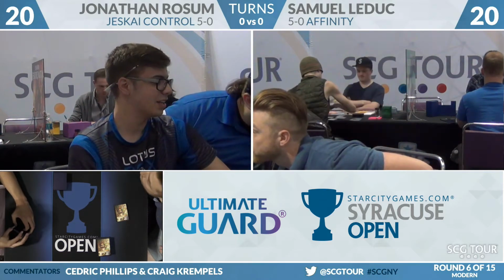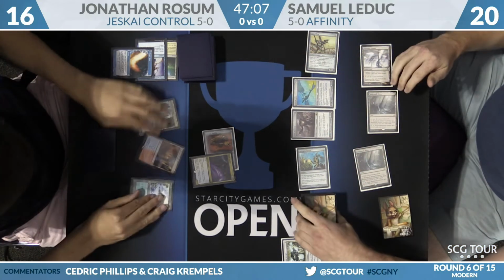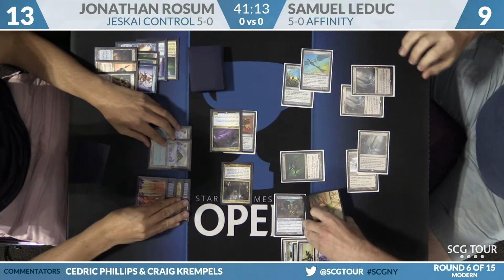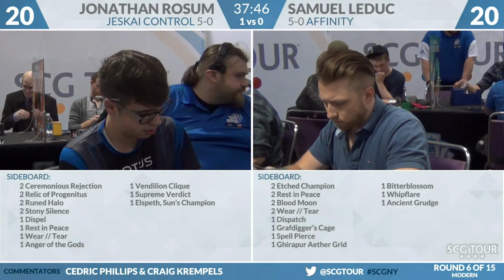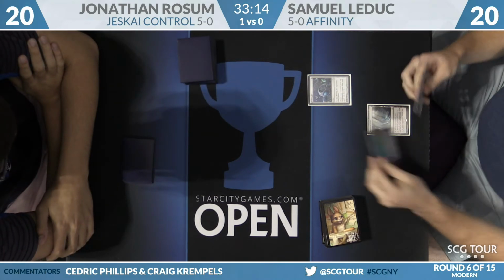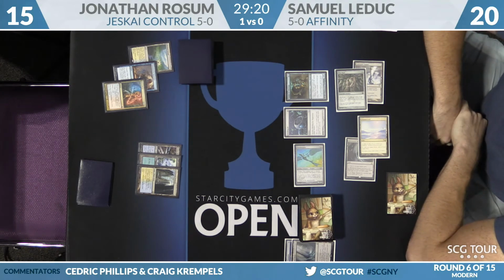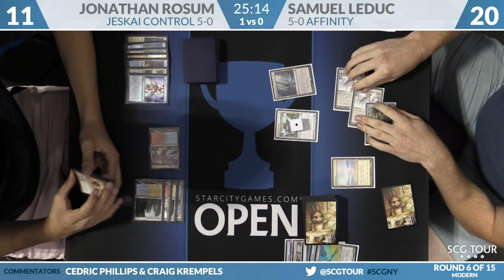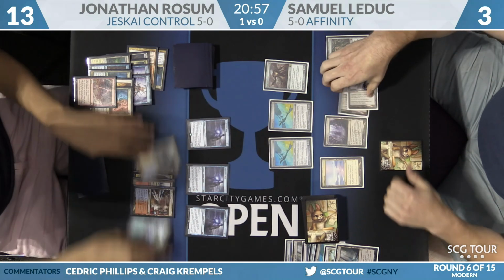SCGNY: Round 6 - Jonathan Rosum vs Samuel Leduc | Modern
From SCG Syracuse on August 5th, 2017